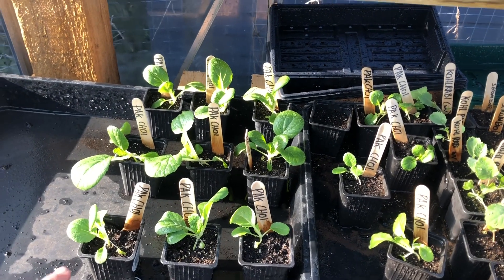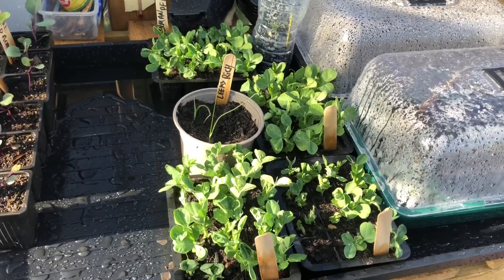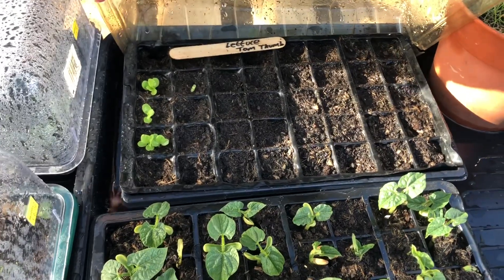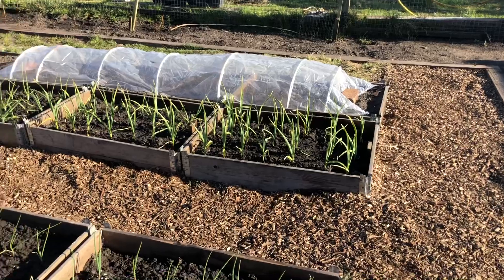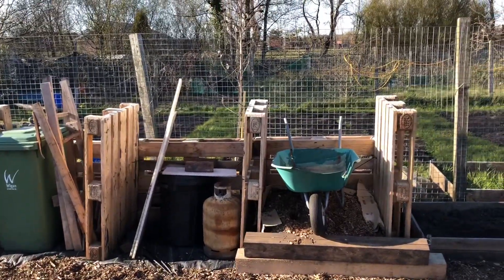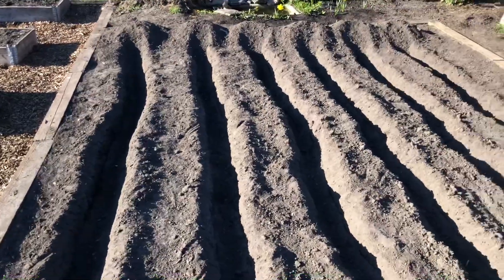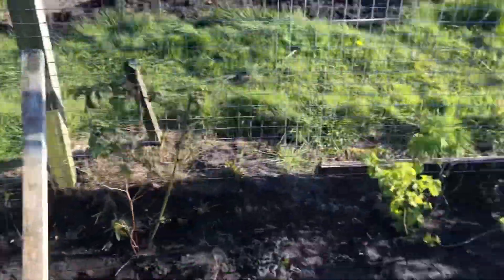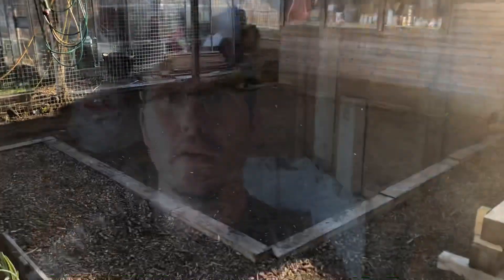Quick tour of the plot | Vlog #15 | Jays Allotment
This week I look back at some of the jobs I got done but didn’t film, introduction of some plants in the pond and some ramblings on marestail.